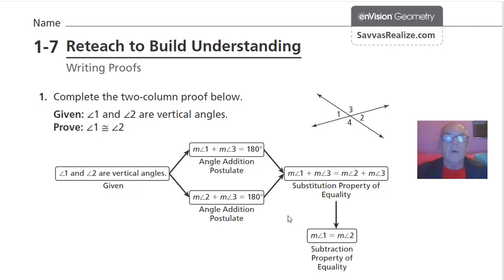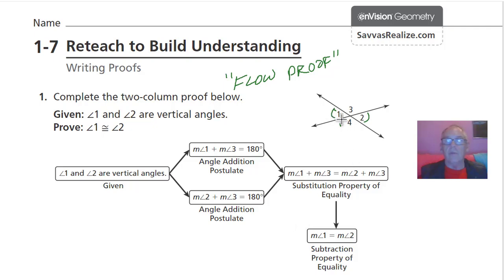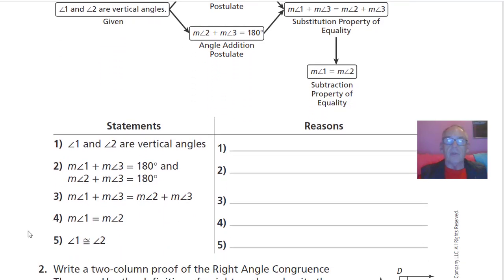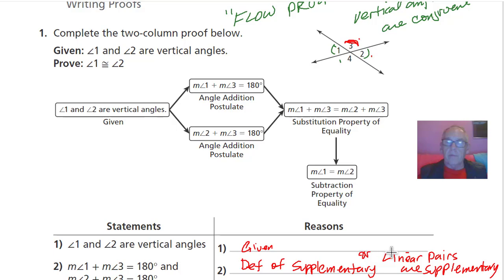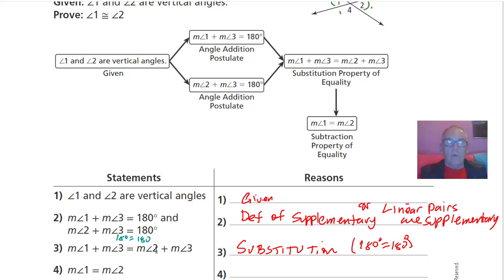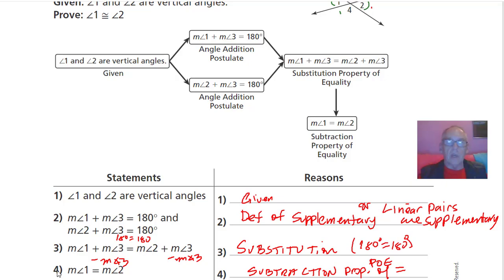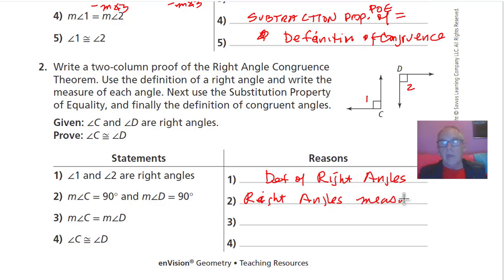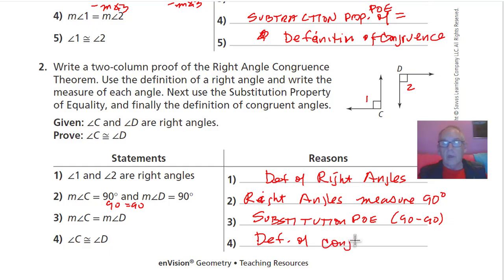1-7 Reteach to Build Understanding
This video accompanies theEnvision 1-7 Reteach to Build Understanding page, and uses vertical angles and linear pairs, and complementary  angles to fill in the reasons on 2 column proofs.